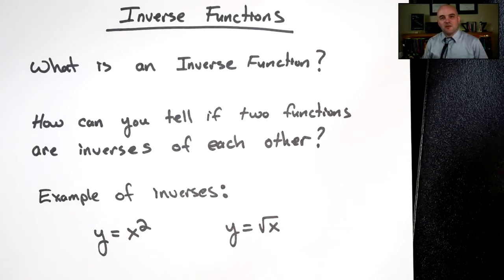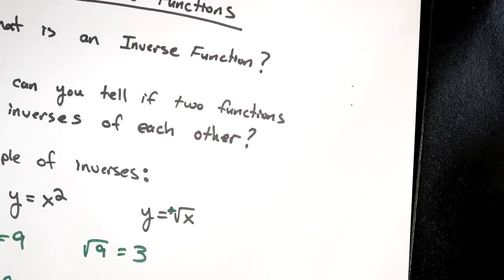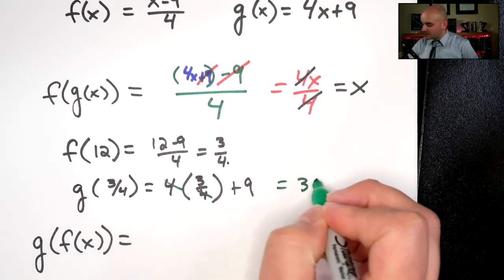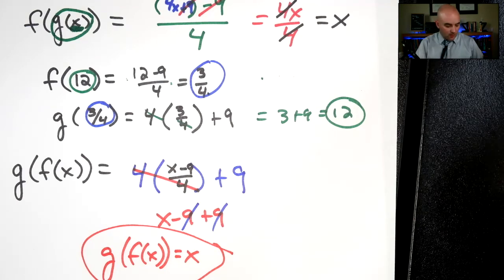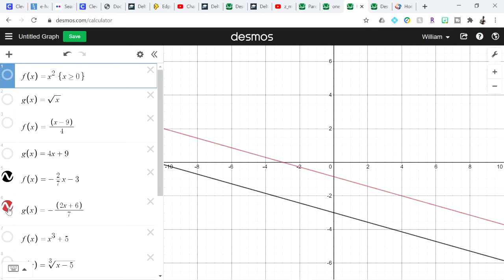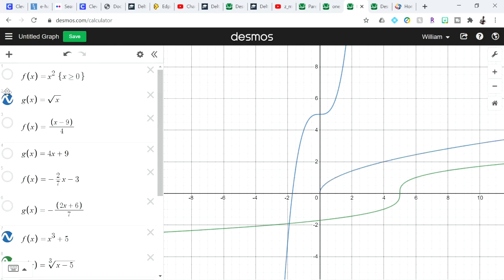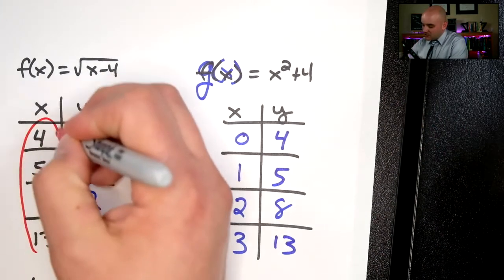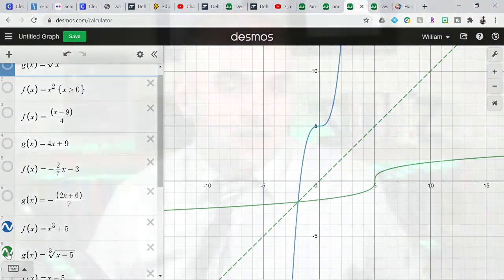Inverse Functions (1.13)